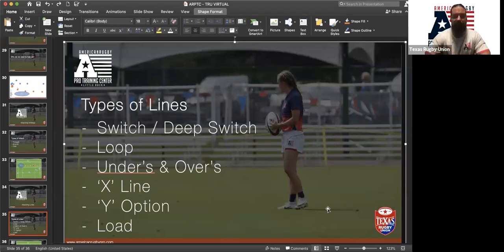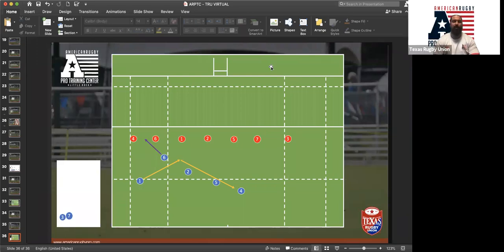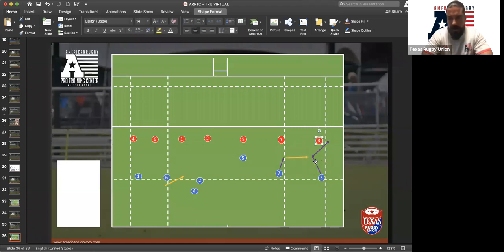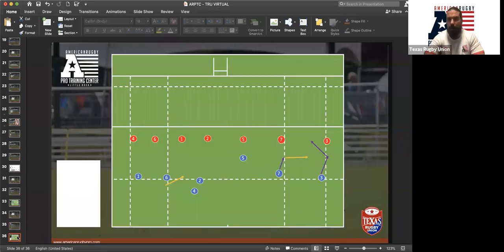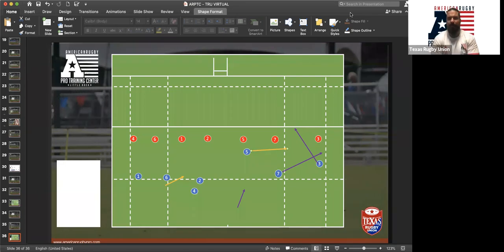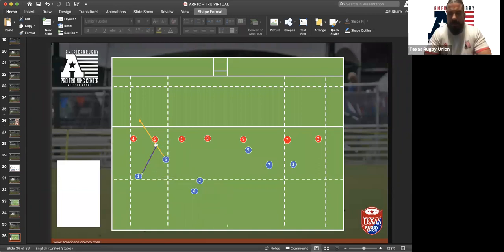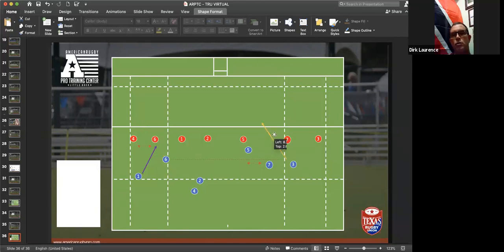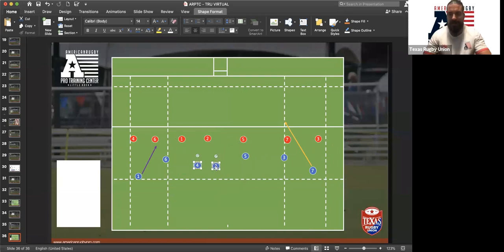Attacking Lines - ARPTC Fall Programming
This week Rys and ARPTC are taking you through attacking lines and the deep switch move.